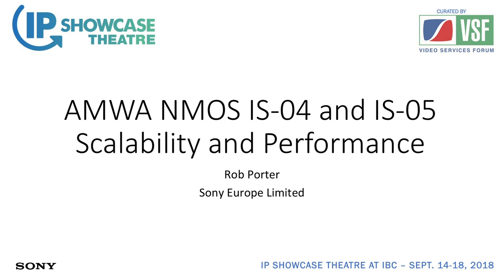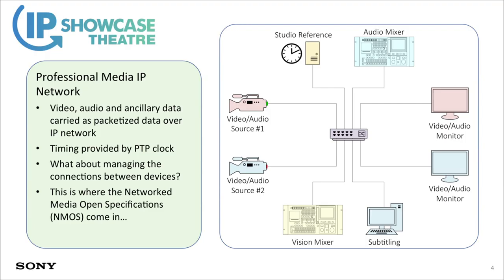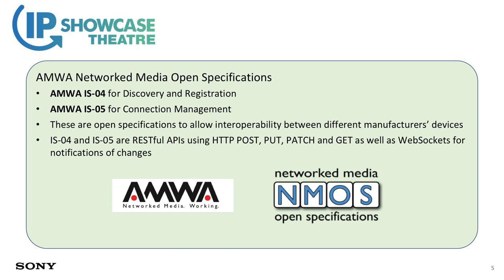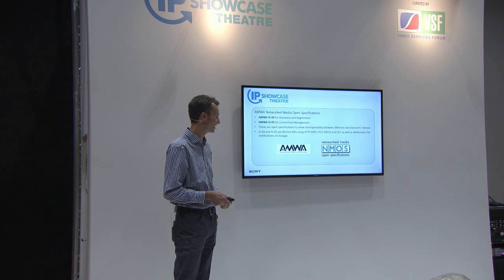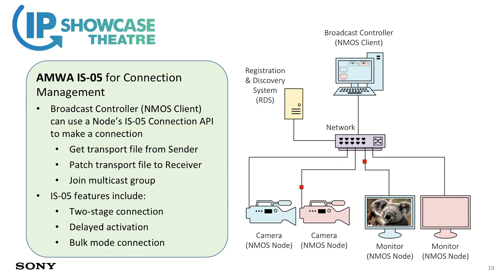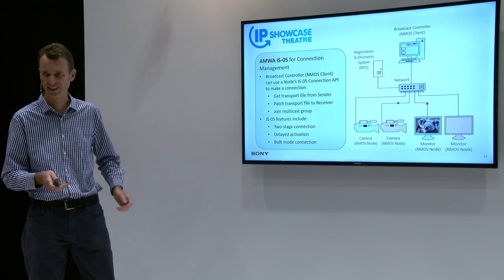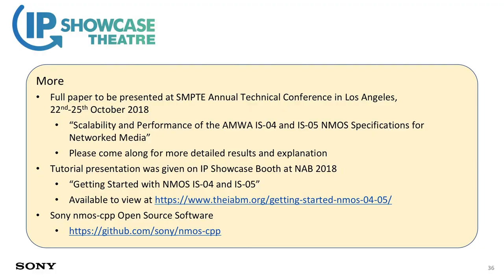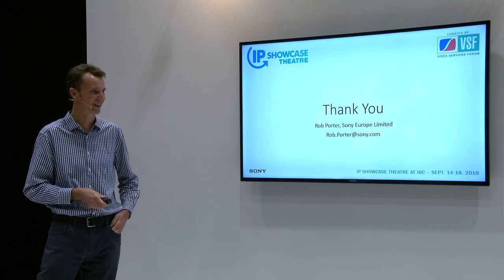AMWA NMOS IS 04 and IS 05 Scalability & Performance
AMWA NMOS IS 04 and IS 05 Scalability - IBC IP Showcase
Rob Porter